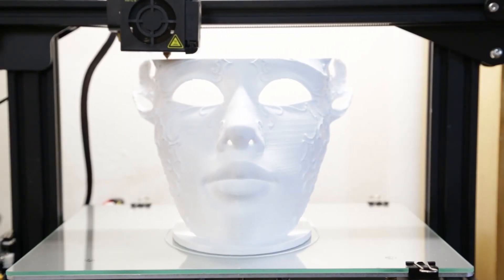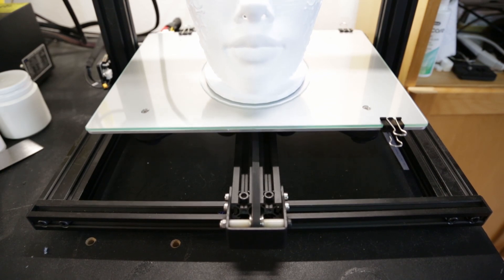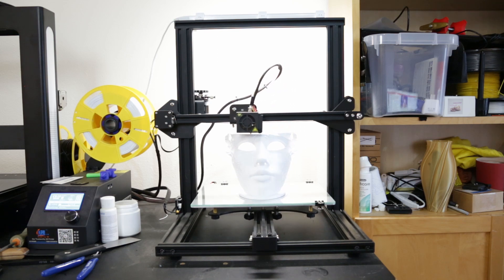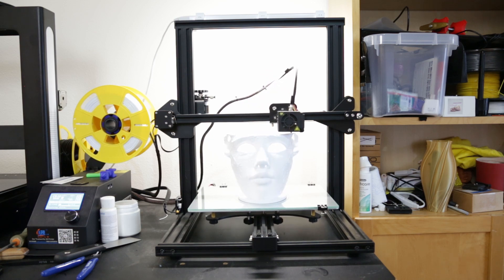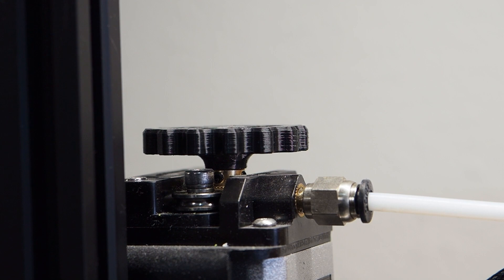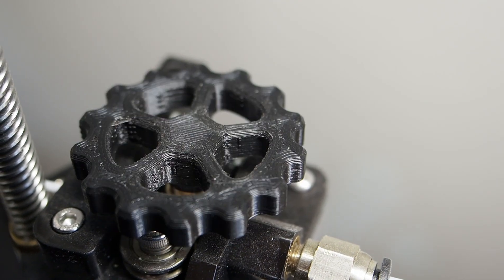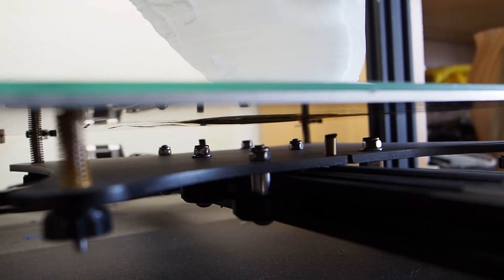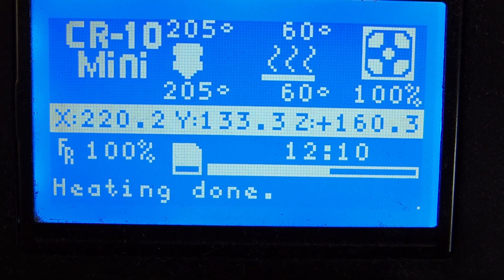▼ Review Creality CR-10Mini after 10 months of use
This video is my final review of the Creality CR-10Mini printer that is not modified yet. I have the printer for 10 months now and I am using it very frequently, like 2 or 3 times a week. It's being used for production work and for rapid prototyping and so far, it has never seen maintenance yet.

Everything I say in this video is my honest opinion. I have received this printer from GearBest.com for a review 10 months ago but they have changed their policy about reviewing stuff and they now want me to make a video about every promotion they have, therefore I temporarily stopped working with them.